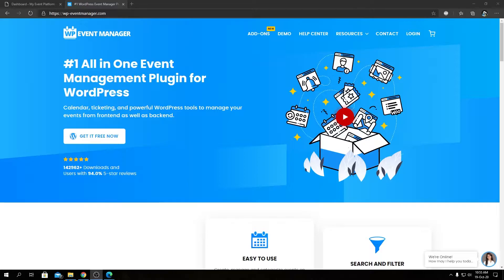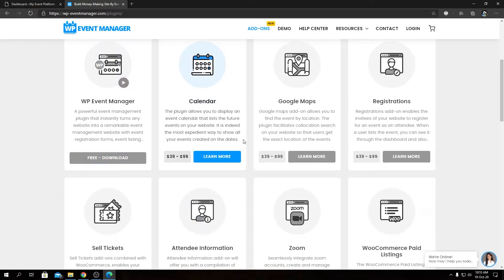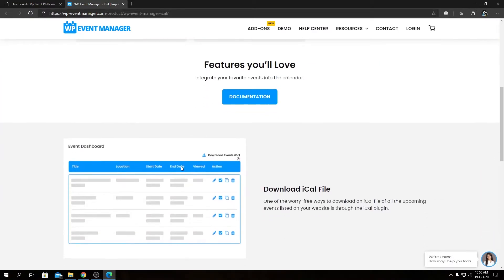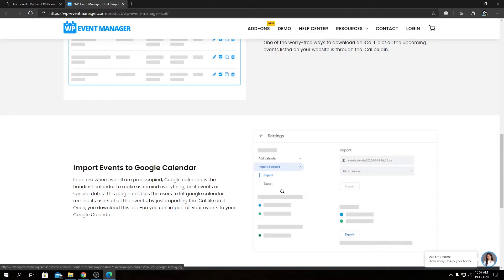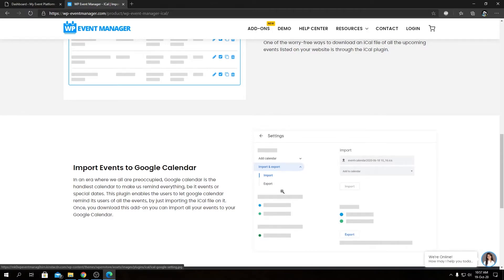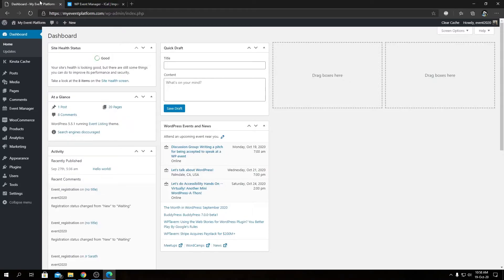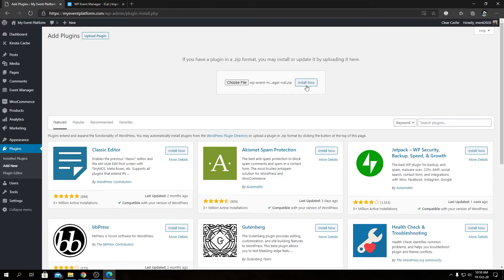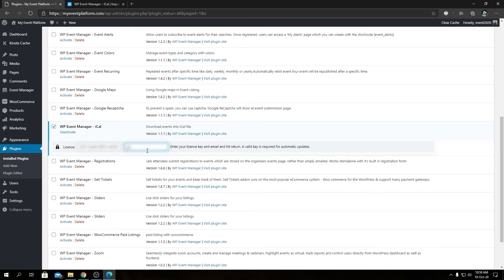WP Event Manager Introducing iCal Add on for WordPress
If you want to display the events of your events website on your google calendars (or any other calendar) you can use the WP Event Manager – iCal plugin. iCal generates an ICS file with events listings.

- Generate the ICS file of upcoming events.
- Users can easily import ICS files to google calendar or other calendars.

Download iCal File -
One of the worry-free ways to download an iCal file of all the upcoming events listed on your website is through the iCal plugin.

The event iCal plugin generates an ICS file with the events list. Using this plugin, users can easily export events to the iCal file and import them to google calendar or any other calendar.

You can install the Event iCal plugin using 2 different ways:

1. Automatic Installation: You can install a plugin from the backend of your WordPress. How you can do the automatic installation.
2. Manual Installation: You can install the plugin manually using SFTP or FTP tool as well. How you can do a manual installation.